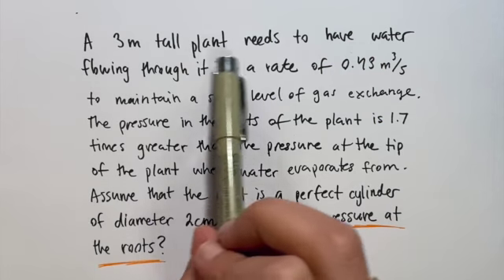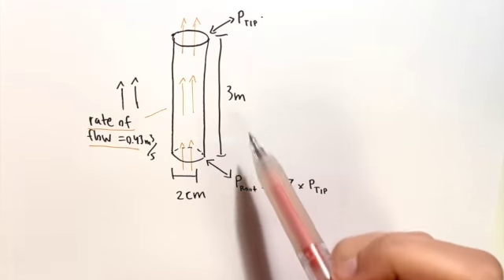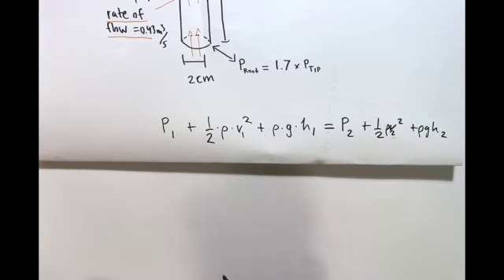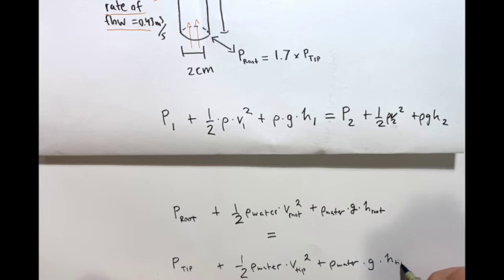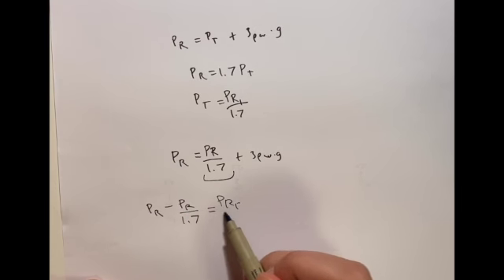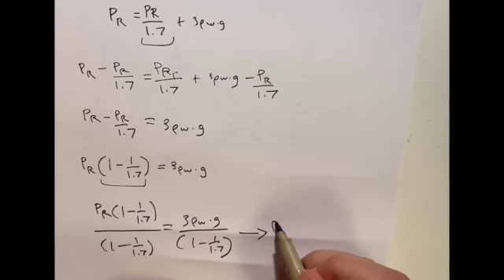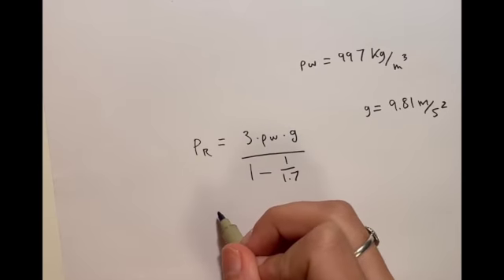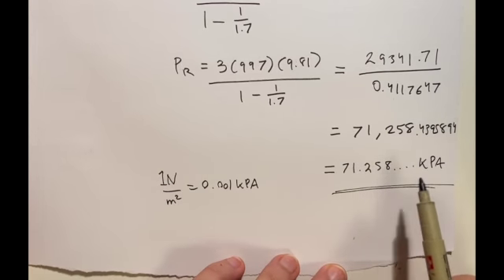water transport in the xylem: a biological application of fluid dynamics